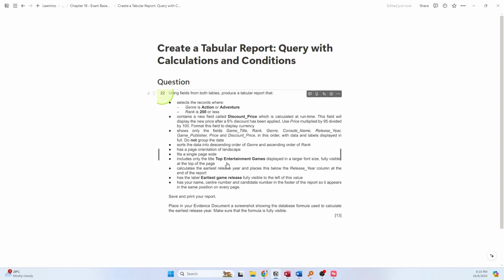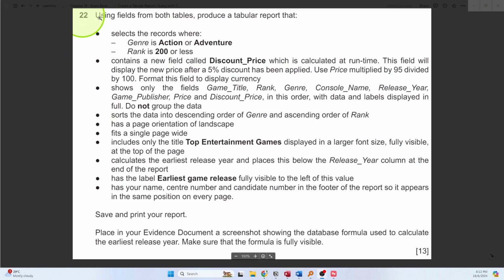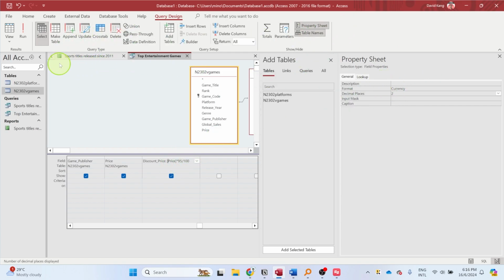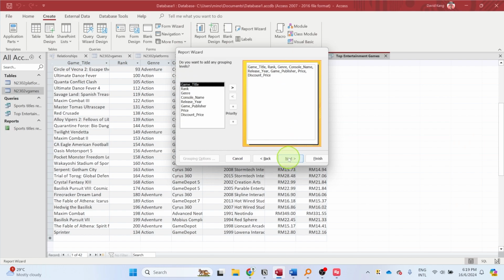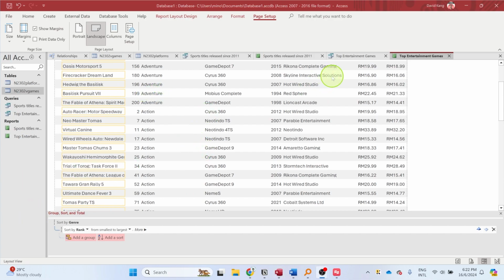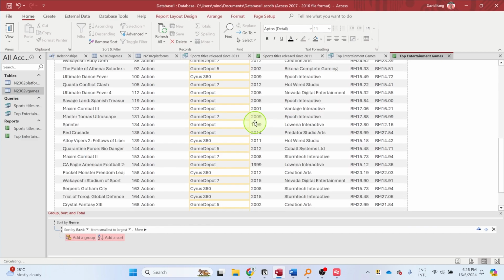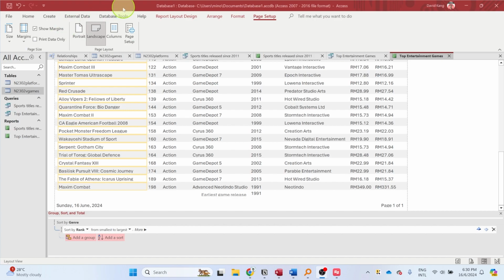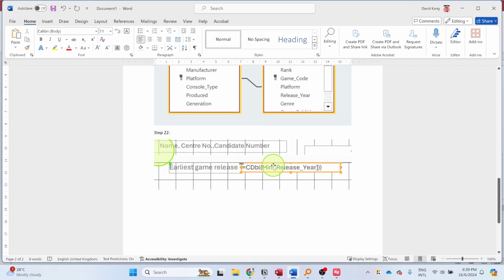Cambridge IGCSE 0417 ICT Practical: 2023 Oct/Nov Paper 2 - Task 3 Question 22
This tutorial takes you through the initial stages of the examination - from setting up Task 3 Question 22. Perfect for students aiming for top marks in their ICT practical exam, this step-by-step video ensures you're well-prepared for success.